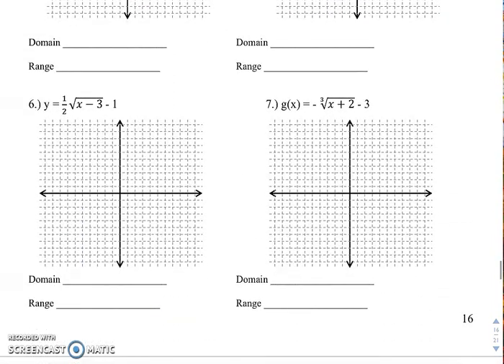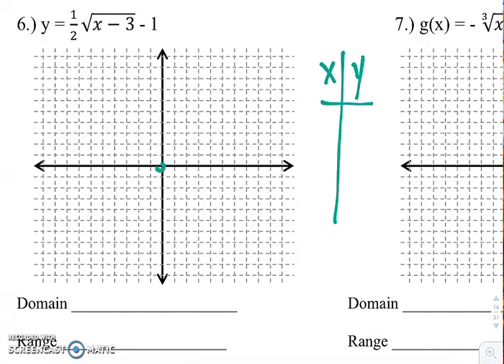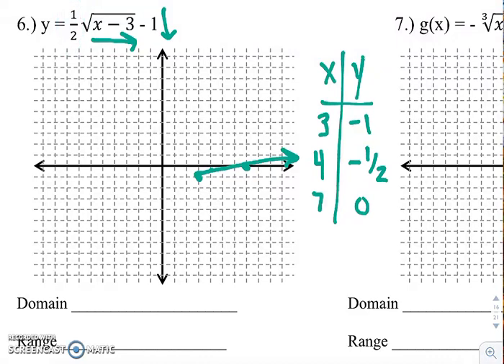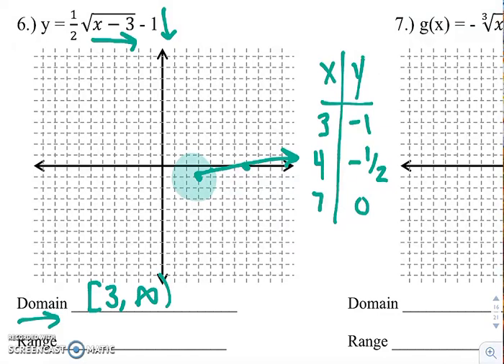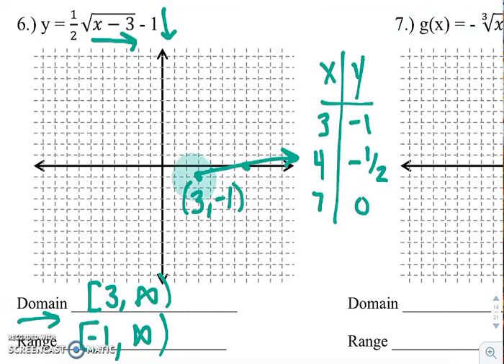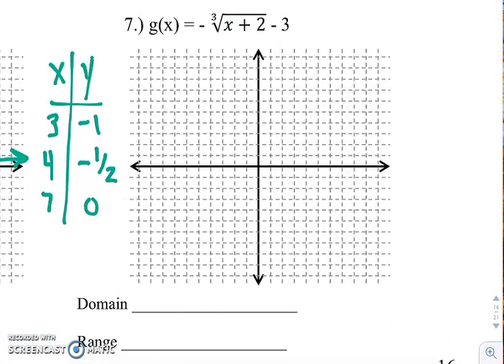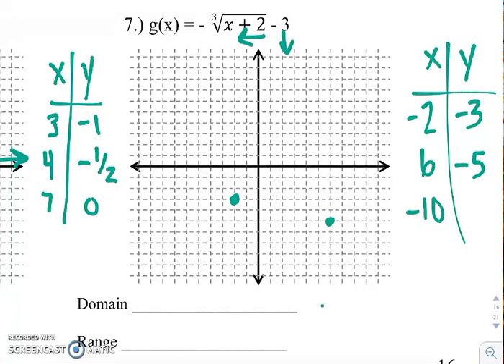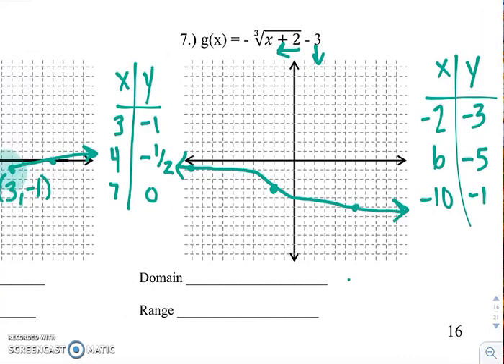3.5 Graphing Radical Functions (Hon)